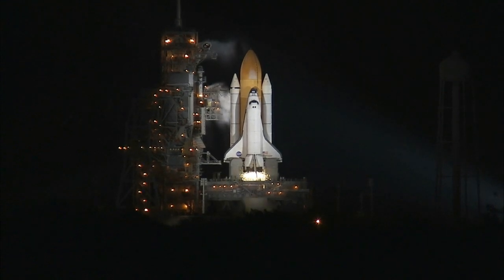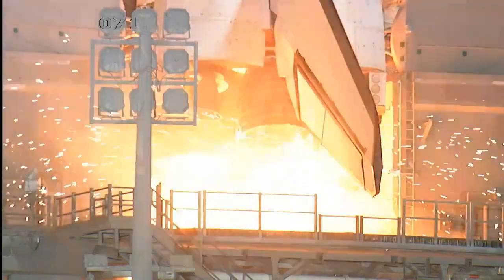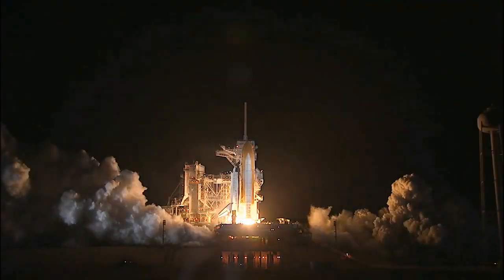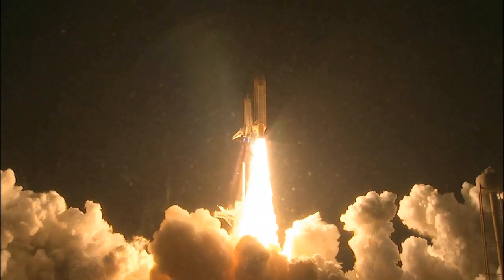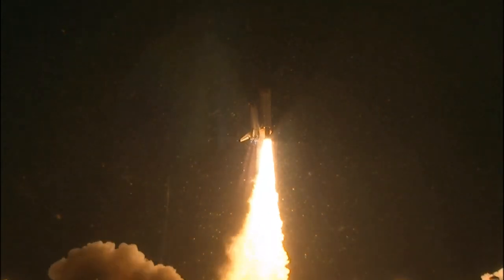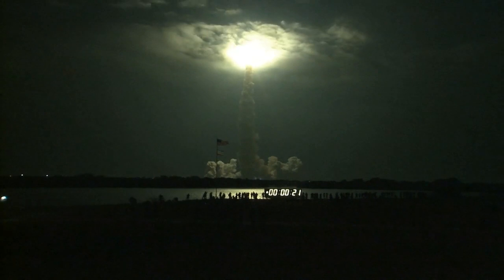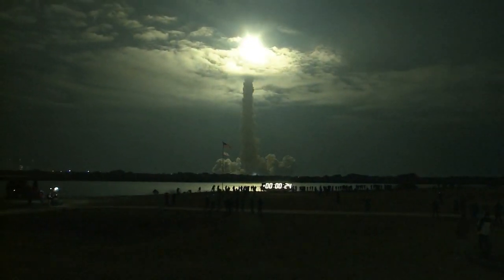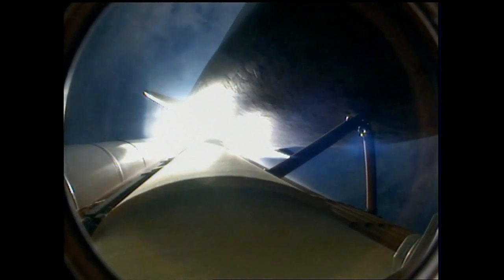!shorts! nasa! shorts! # short.